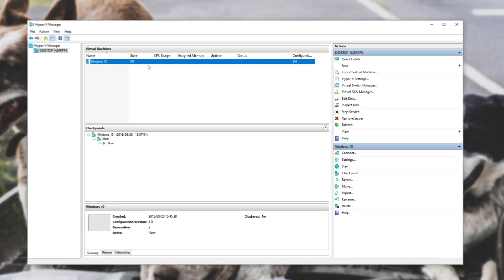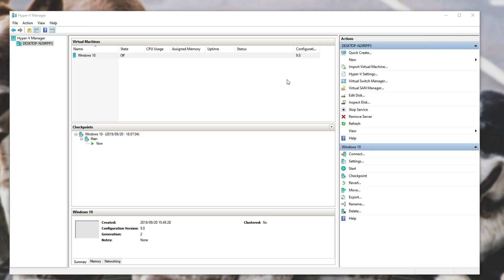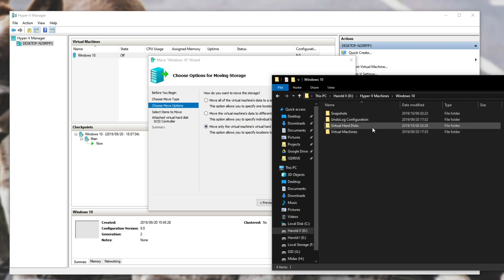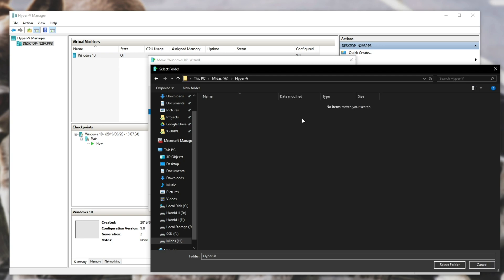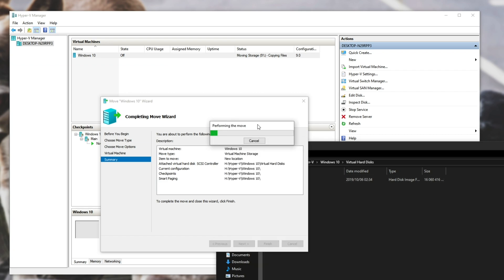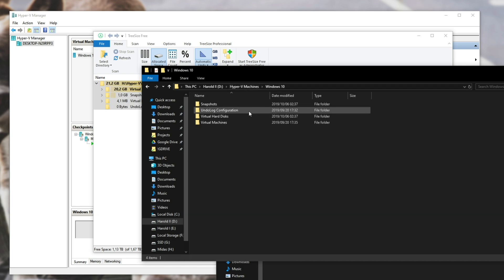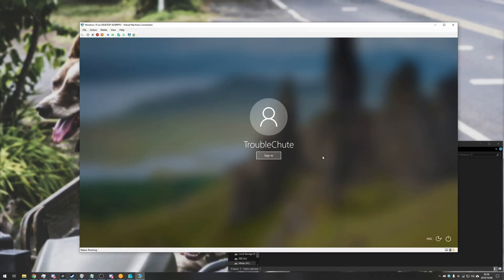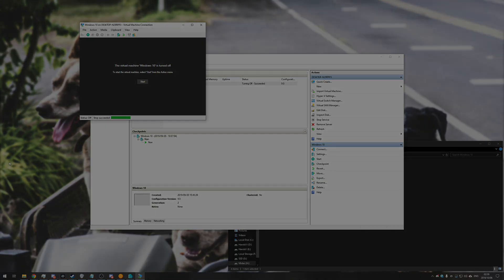How to: Move Hyper-V VM to another local folder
Hyper-V is super useful as a free Virtual Machine manager and container. If you find yourself like me with files on a slow disk and you want to move them to another folder to speed up operations, say onto an SSD.

Timestamps
0:00 - Explanation
0:28 - Moving